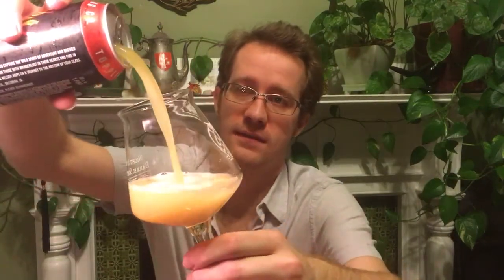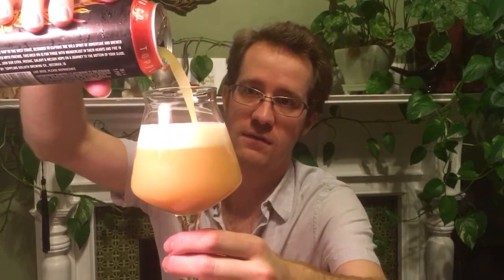Toppling Goliath Fire, Skulls and Money IPA